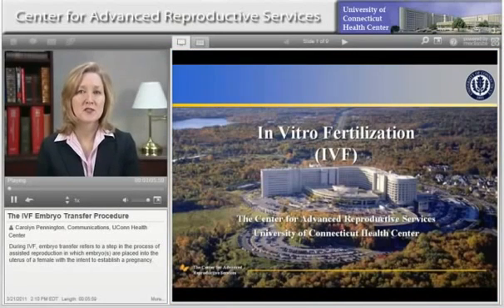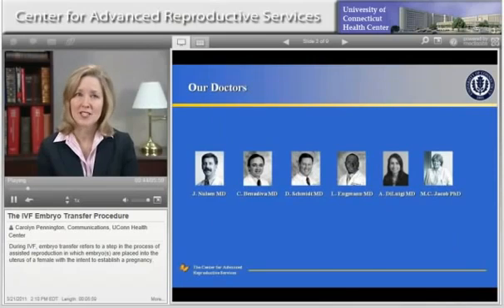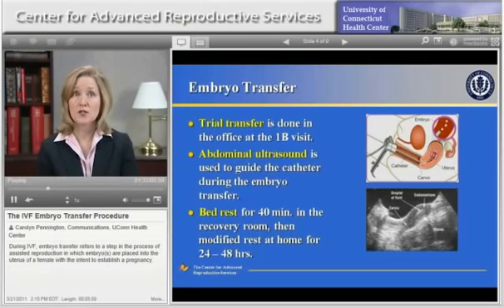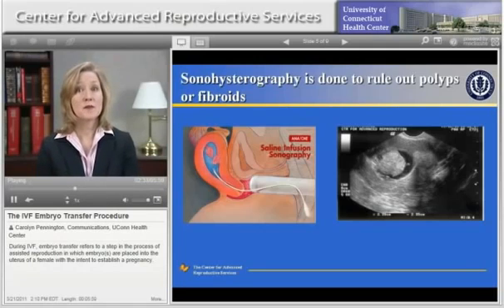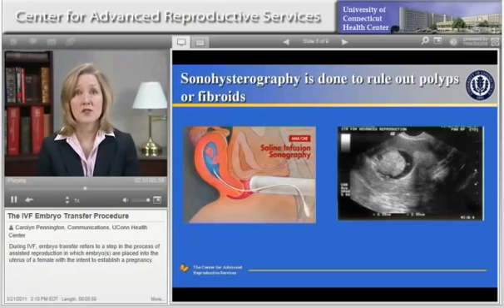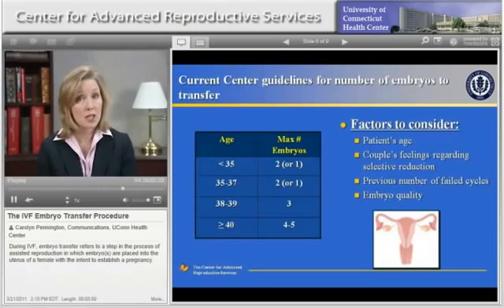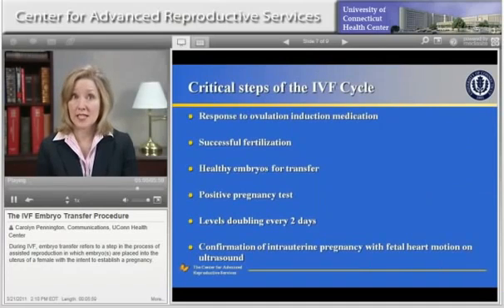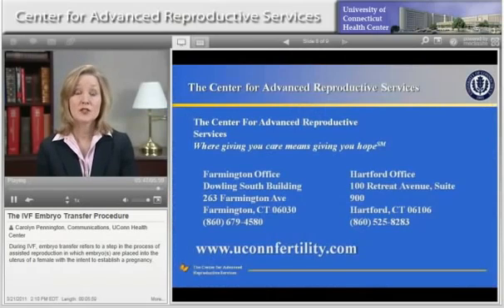IVF Embryo Transfer Procedure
The Center for Advanced Reproductive Services

(2012)